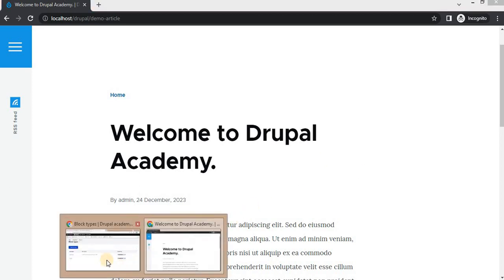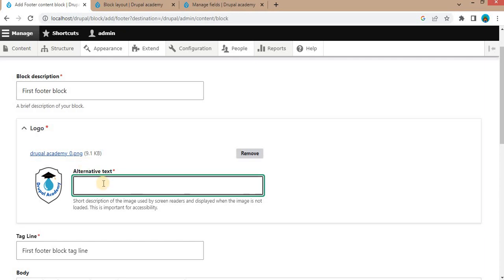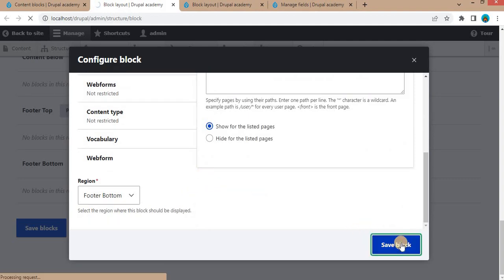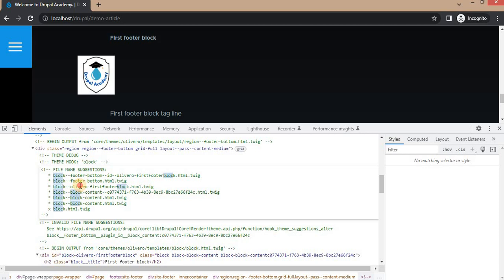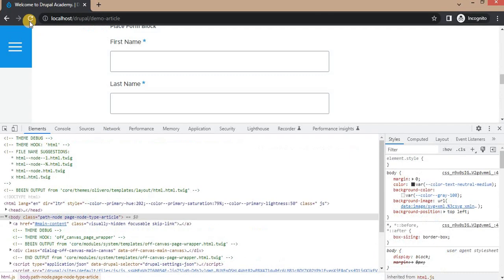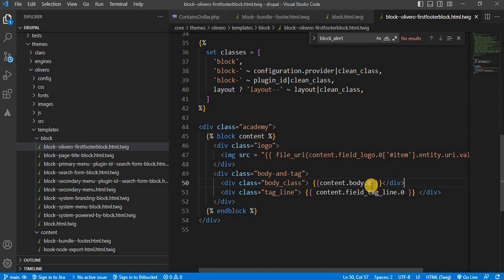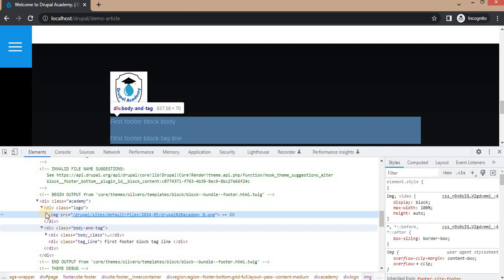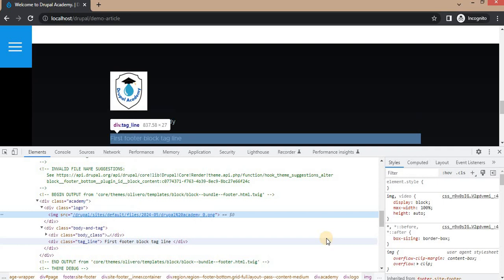Creating Custom Twig Templates for Block Types in Drupal | Drupal Tutorials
In this Drupal tutorial, we will learn the process of creating custom Twig templates for block types and render the block fields in custom twig template in Drupal 10.

🎯 What You'll Learn:

- Understand the fundamentals of Twig templates in Drupal 10.
- Identify block types and their significance in Drupal's content management system.
- Create custom Twig templates tailored to specific block types.
- Render fields within custom block templates to achieve dynamic content display.
- Customize layout and design using HTML.
- Ensure smooth implementation by learning how to clear Drupal's cache effectively.
Whether you're a seasoned Drupal developer looking to enhance your skills or a beginner eager to dive into the world of Drupal theming, this video is designed to provide you with actionable insights and practical techniques.

Got questions or suggestions for future topics? Drop them in the comments below. Happy coding!

►How to get node data using GET method with RESTful Web Services in Drupal 10 | Part-2